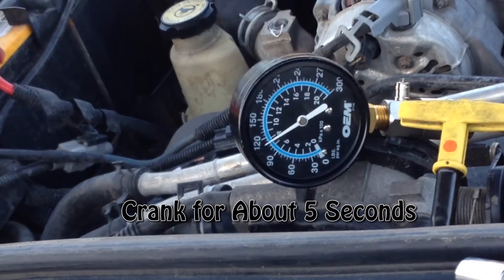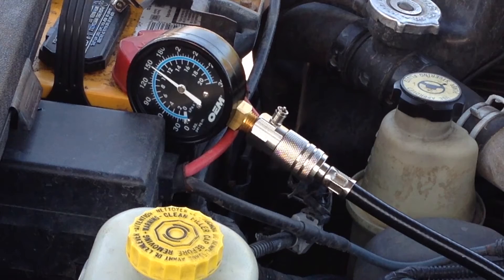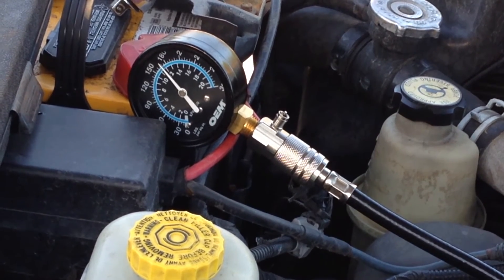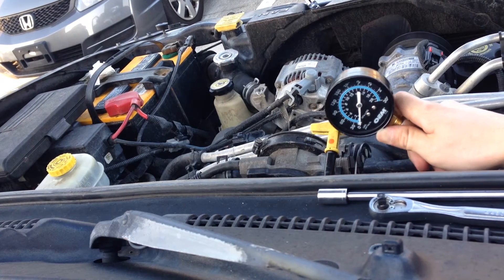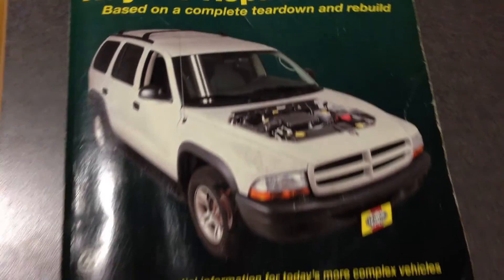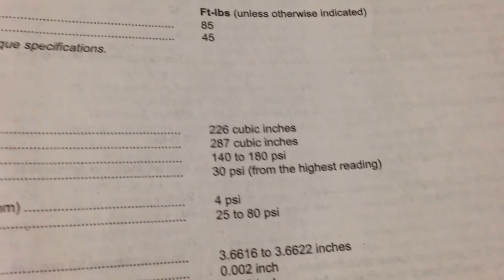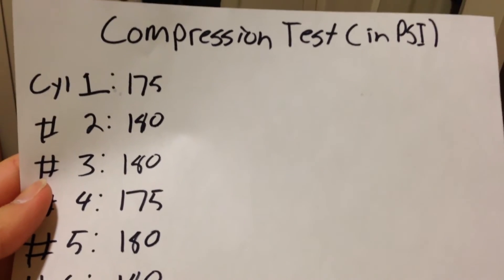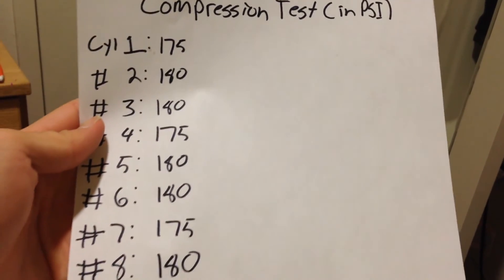How to do an Engine Compression Test-4.7l Dodge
Check the condition of the piston rings, valves, and head gaskets with a compression test.  The compression is a very important determination of engine condition.